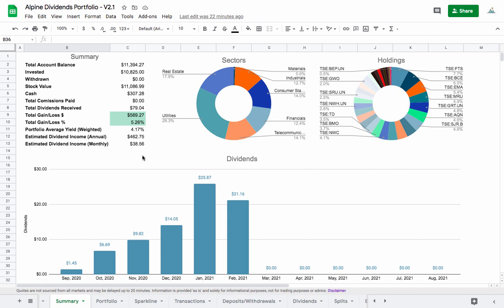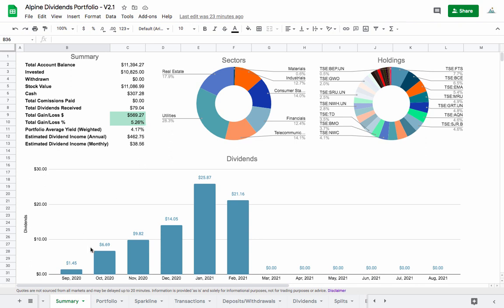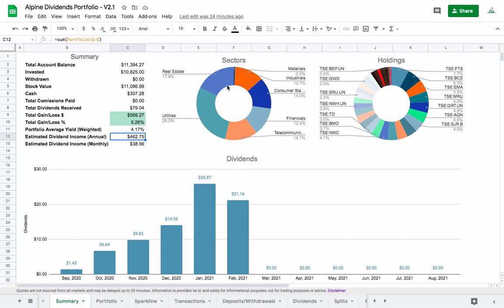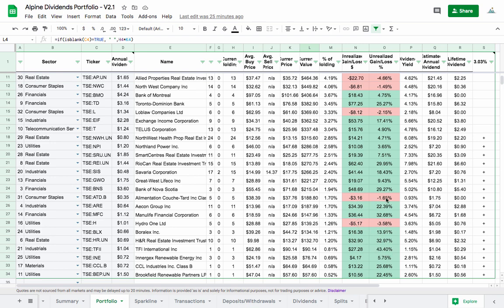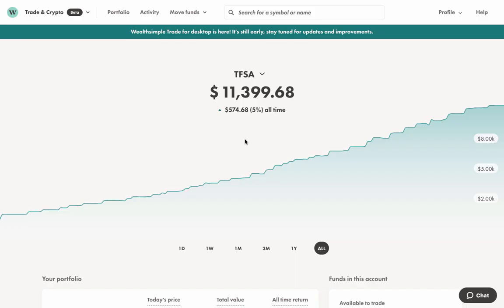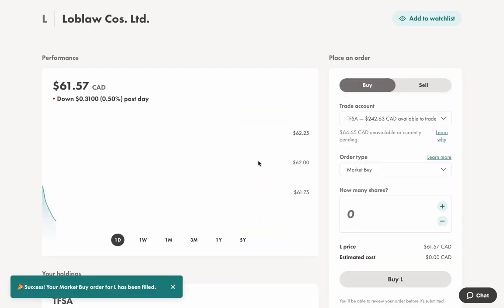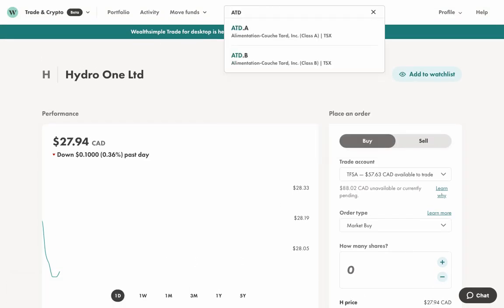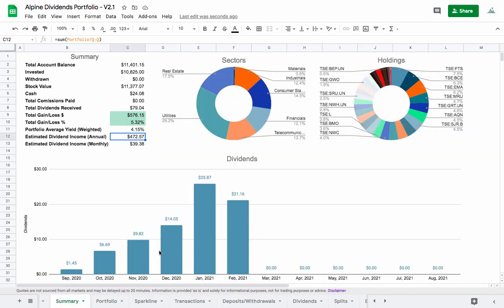Buying Discounted Canadian Dividend Stocks Today with Wealthsimple Trade 🇨🇦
Great prices on Canadian dividend stocks right now! In today's update of my Canadian Dividend Portfolio, I add to 4 of my positions, at a discount of several % on each compared to my own personal average buy price. Tracking my portfolio in Google Sheets and buying dips is my form of dollar cost averaging (sort of) that is helping me to realize when I can get the same dividend, but at a lower cost than before. I'm trying to keep the portfolio balanced, by still spreading out my purchases, and as you can see in the video, it's going alright. Thanks for checking out my investing portfolio with Canadian dividend stocks.